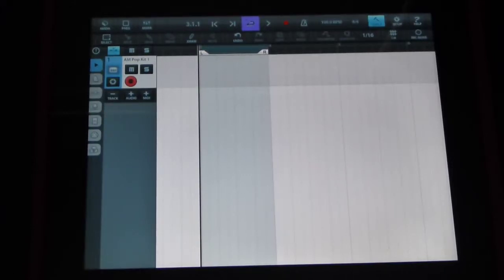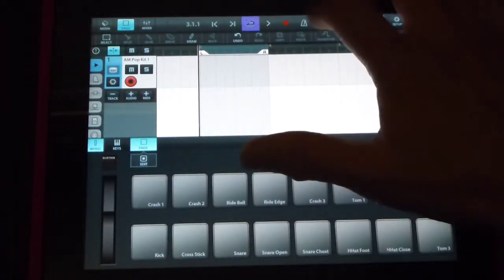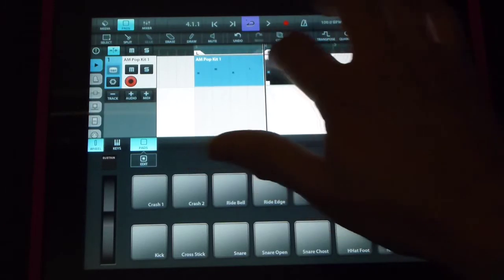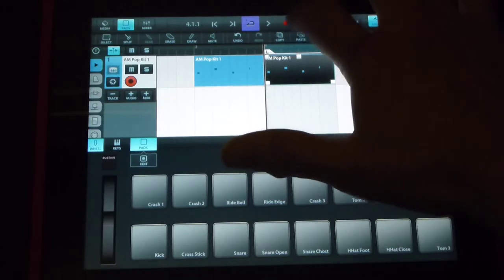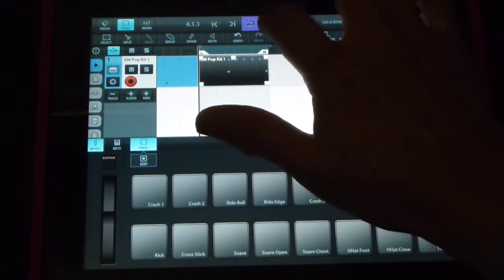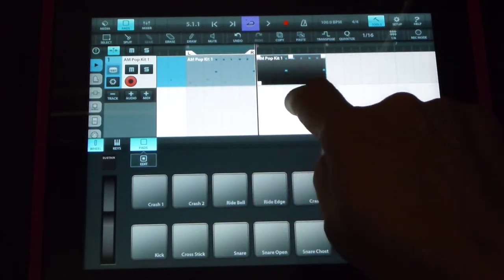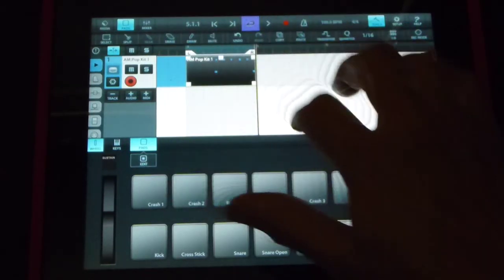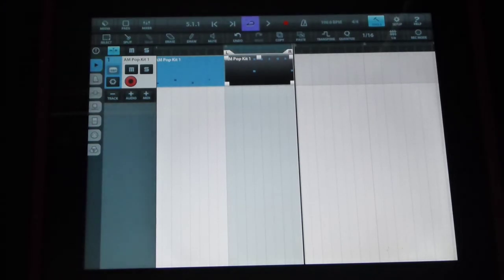Cubasis merge question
How do I merge layers?